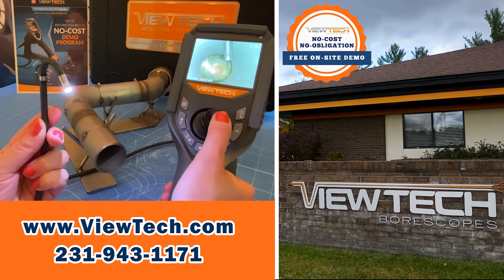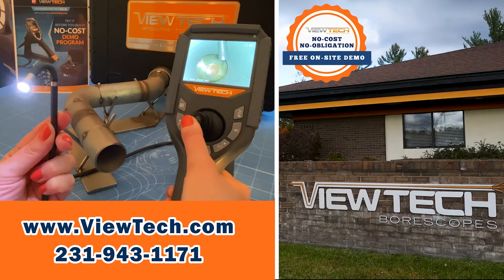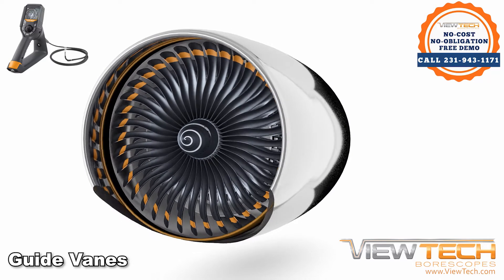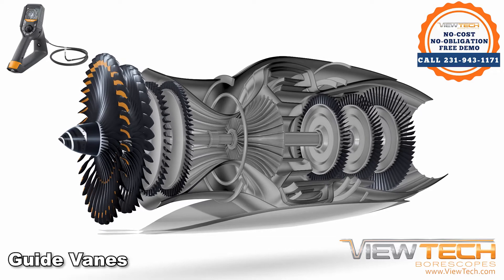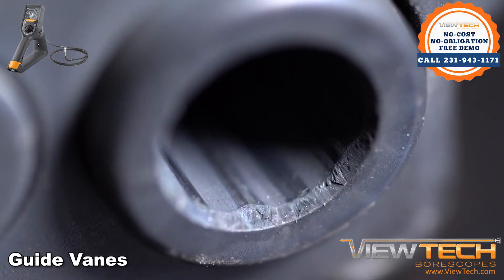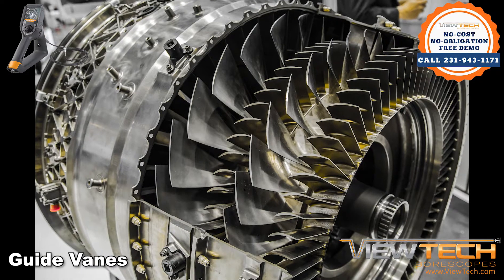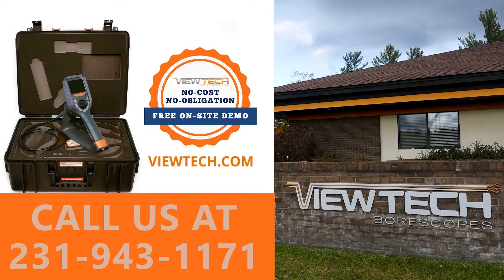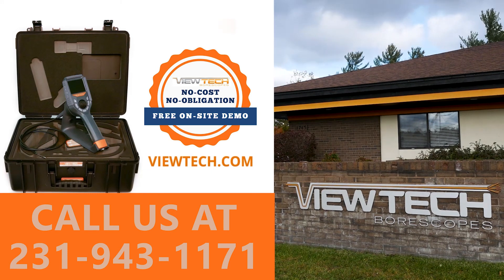What are guide vanes? | ViewTech Borescopes Inspection Terms Glossary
Guide Vanes are fixed grooves found in turbines that help direct water, gas, or air around bends at maximum efficiency. As Impellers increase or decrease the flow of a substance through a system, Guide Vanes ensure that the substance is passed evenly and as smoothly as possible. One way to compare these vanes is to compare them to rifle barrels. As firearms evolved, they were manufactured to have small spring-patterned grooves in the barrels. This allowed the projectile to spin as it left the barrel, making the projectile more accurate. Guide Vanes work in this way. Decreasing surface area resistance in both examples only improves efficiency.